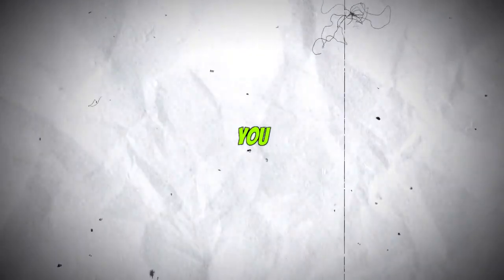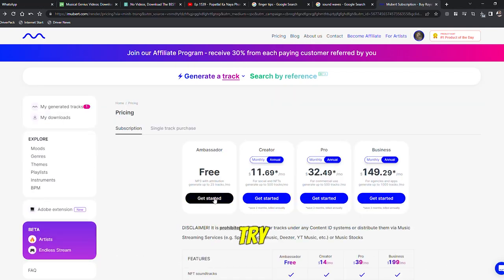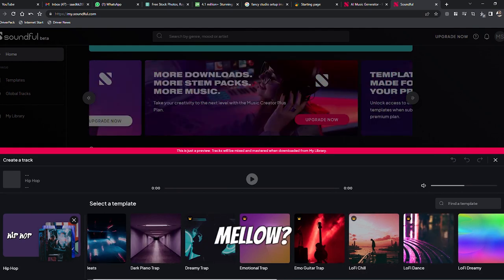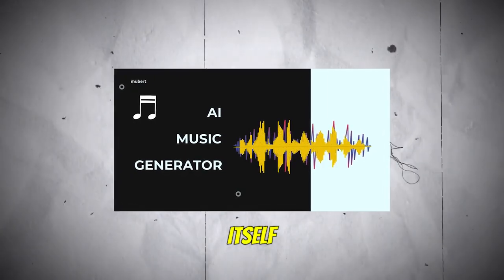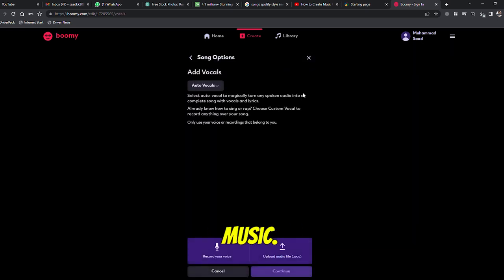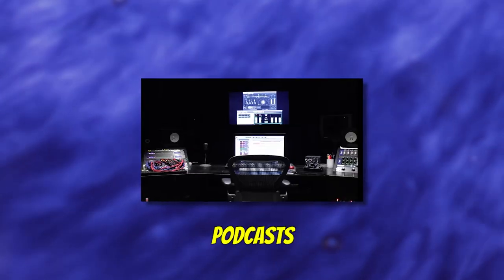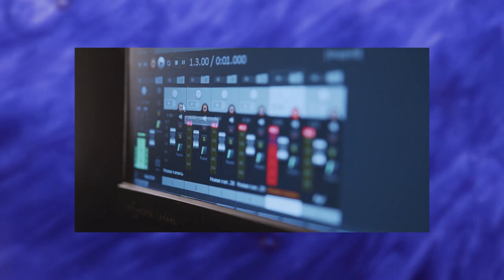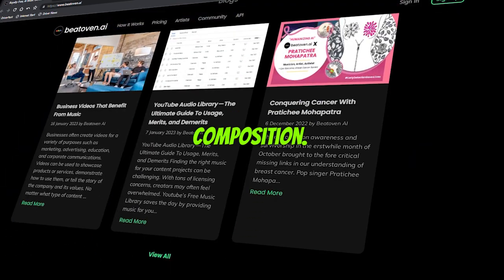Best AI Music Generators In 2024 - Create Stunning Music With AI!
🎵 Ready to dive into the world of AI music generators? This video is all about the 5 best AI tools that make music for you in just a few clicks. 🤖🎶

AI is changing music big time! It helps musicians and creators make cool music using fancy computer learning. Whether you're into music or just curious, this video is for you!

Try out all of them today for FREE!

🚀 Let us create stunning and affordable YouTube automation videos for you!

Try out Matt Par's FREE YouTube training course to start your own YouTube channel!

Try Pictory for FREE and Turn Scripts or Blogs into Videos in Minutes!

Use WellSaidLabs, the most human-sounding text-to-speech software on the market today, for FREE!

Take your own YouTube channel to the next level with VidIQ. Try it out for FREE today!

Try FlexClip, the newest Vidnami successor, for FREE.

Try out Synthesia, the #1 best rated AI video creation platform that can help you create courses, or anything you like, for FREE

Use Fiverr for all of your freelancing needs, including outsourcing the whole process from this video!